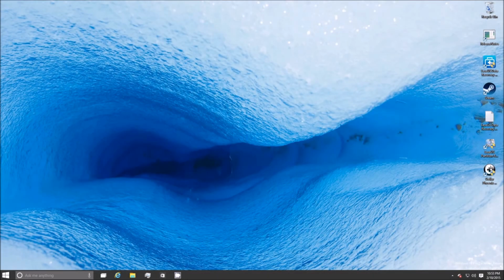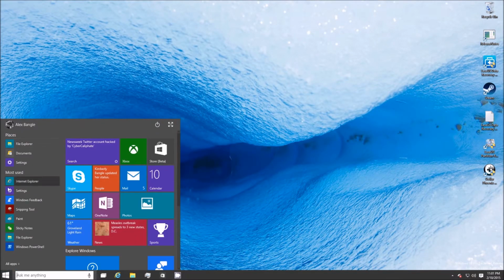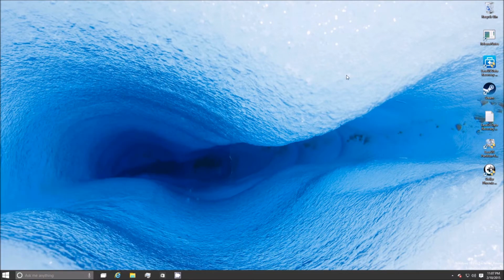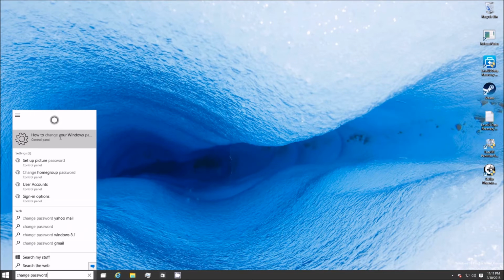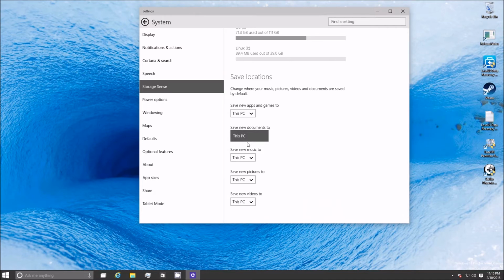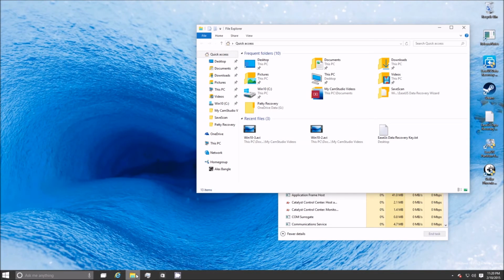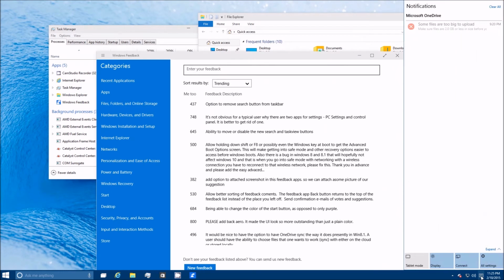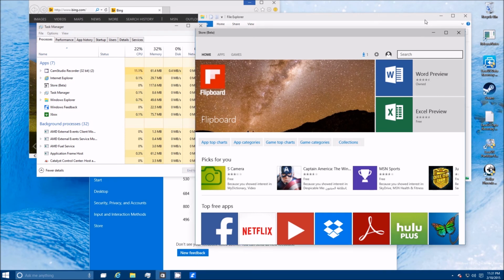Windows 10 Technical Preview - Update 2015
Taking another look at Windows 10 after the latest build update 9926 in January 2015.